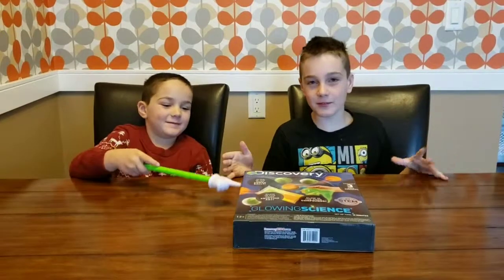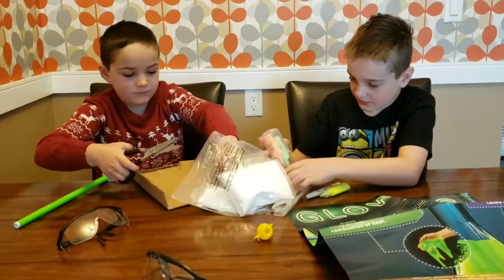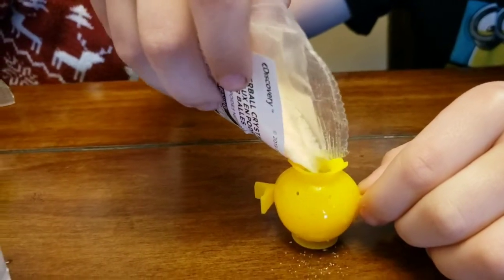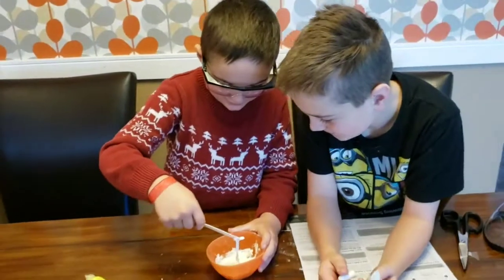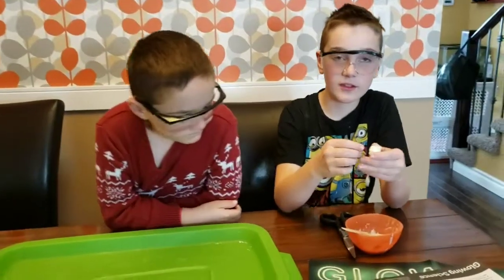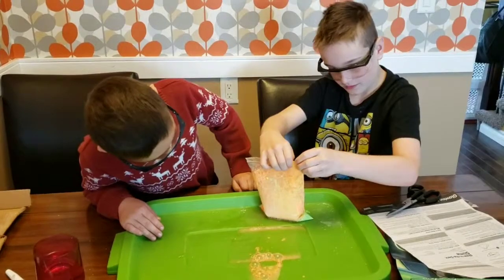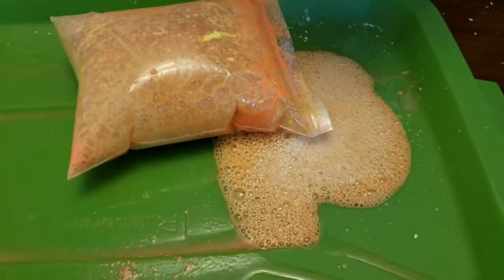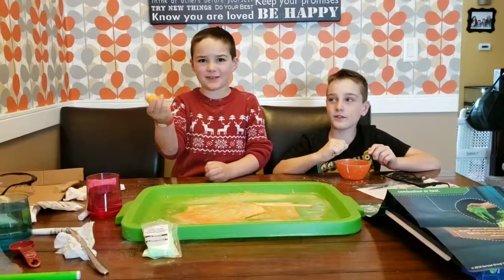Discovery Glowing Science Kit Review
Watch as the GO Brothers do a complete test and review of the new Discovery Glowing Science kit!

In this GO Build and Play video, the GO Brothers attempt to make all three experiments from the Discovery Glowing Science kit: the glowing slime, the glowing powerballs, and the glowing eruption! Everything you need except for water is included, which made this kit great and easy to do. Just be aware that you need an area that can get a bit messy! Also, you likely have to put in lots of glow stuff and charge it in sunlight to really see any of them glow in the dark. But this kit really worked out, especially on a snowy day when the kids were bored!!